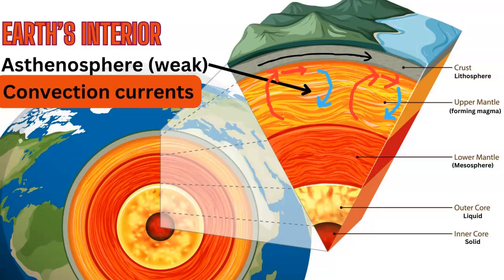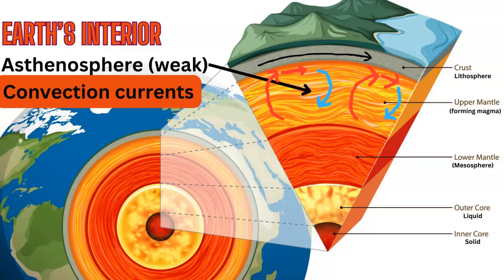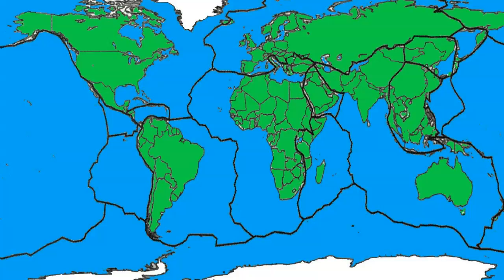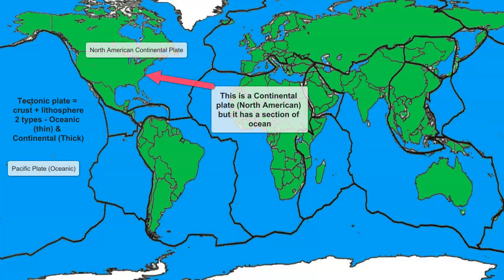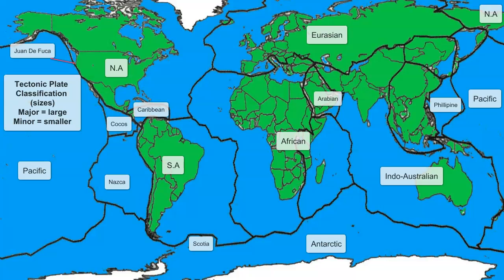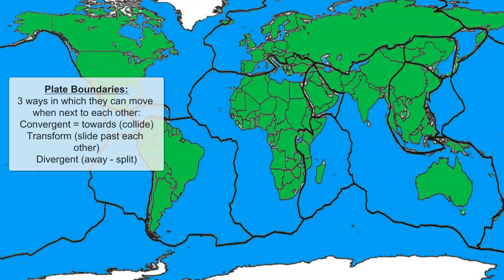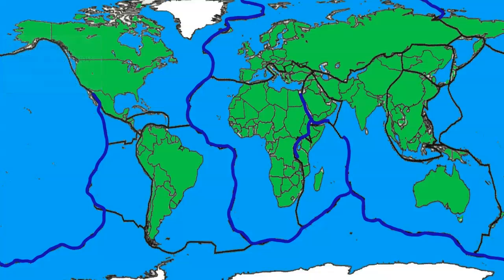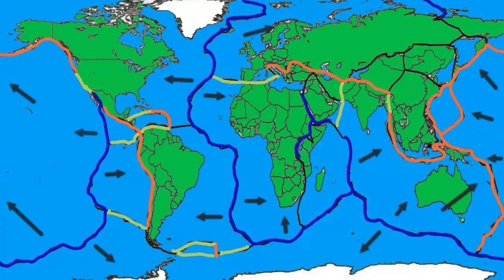How Does Plate Tectonics Work?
Introducing plate tectonics, discussing what a plate is, the mechanism to move the plates , types of plates and boundaries.